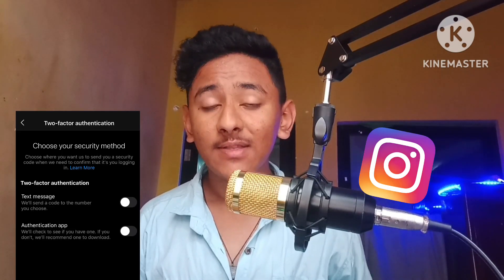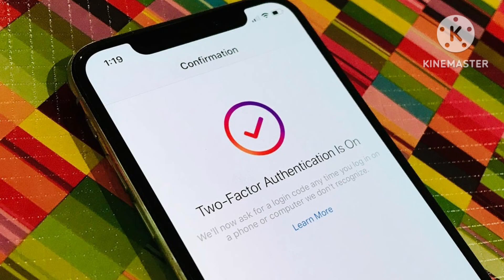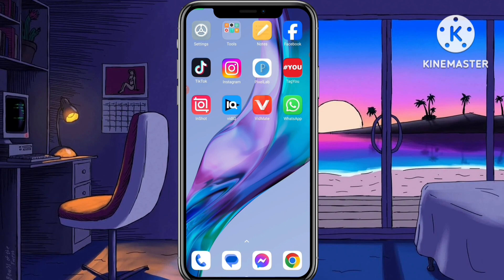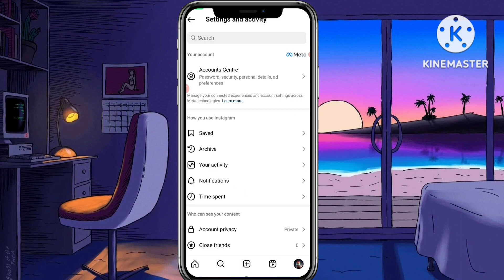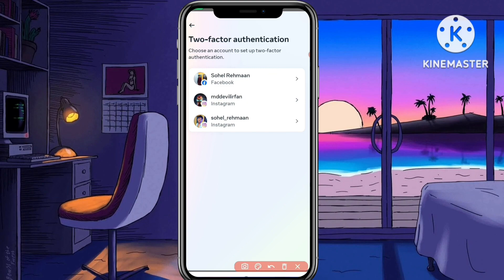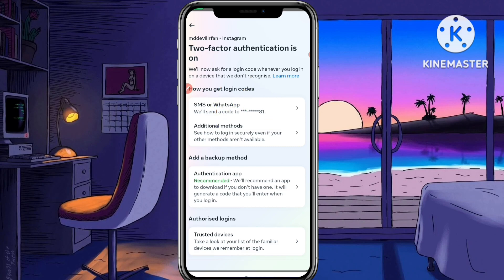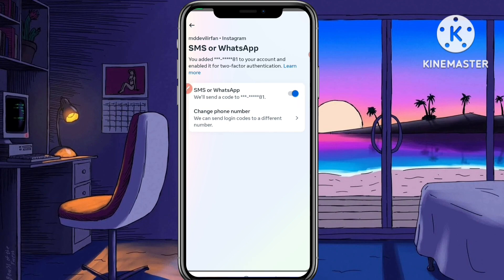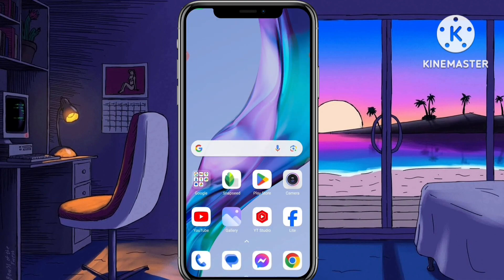How To Off Two Factor Authentication In Instagram | On Android (2024)🔥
how to turn off two factor authentication on instagram without logging in
instagram par two factor authentication kaise kare
how to turn off instagram two factor authentication
how to disable instagram two factor authentication
how to off two factor authentication in instagram
how to off two factor authentication in instagram without login
how to off two factor authentication in instagram in iphone
how to off two factor authentication in instagram 2024
how to off two factor authentication in instagram new update
how to off two factor authentication in instagram malayalam
how to off two factor authentication in instagram tamil
how to off two factor authentication in instagram 2023
how to off two factor authentication in instagram telugu
how to off two factor authentication in instagram in kannada
how to turn off two factor authentication in instagram
how to off two factor authentication in insta
how to off two factor authentication on instagram
how to turn off two factor authentication on instagram

Channel Host - Sohel Rehman
Jay Nepal🇳🇵